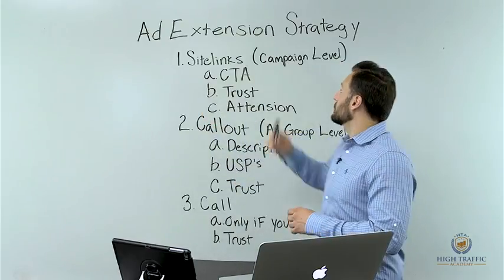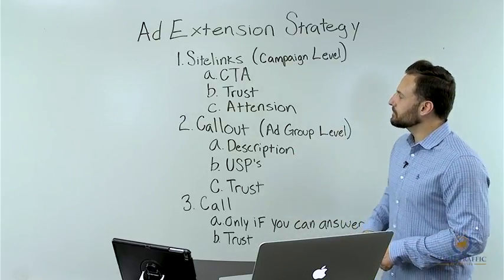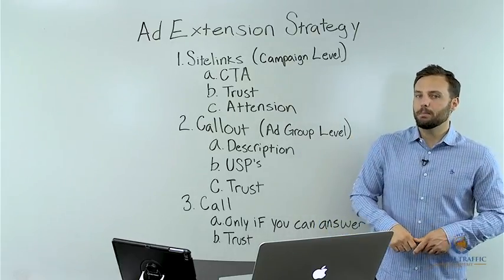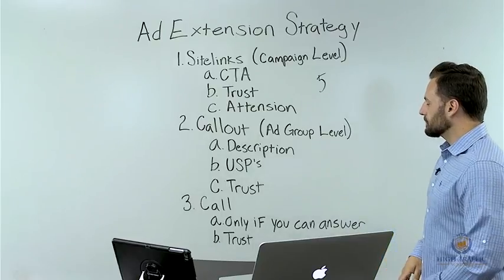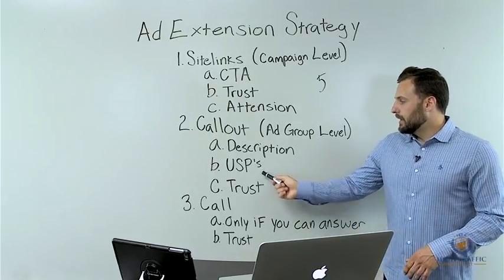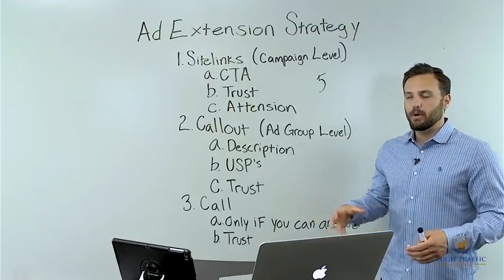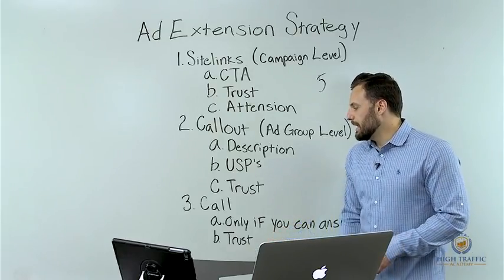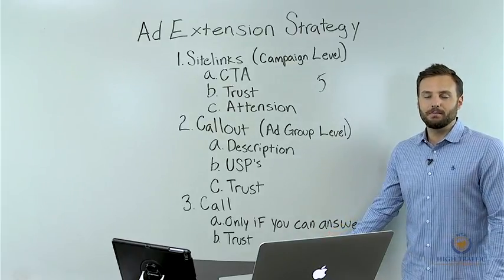11 Ad Extension Strategy High Traffic Academy